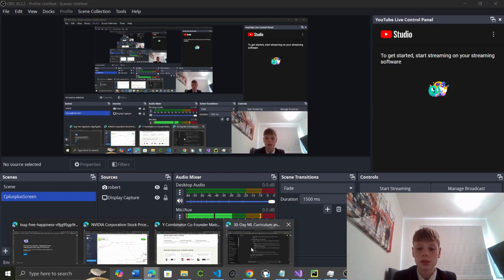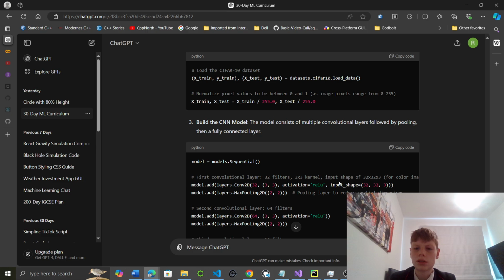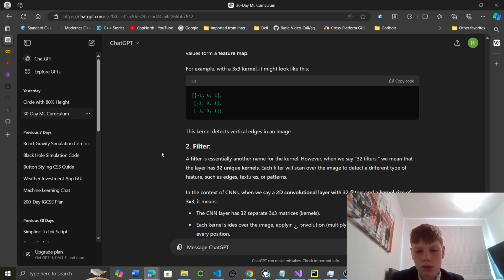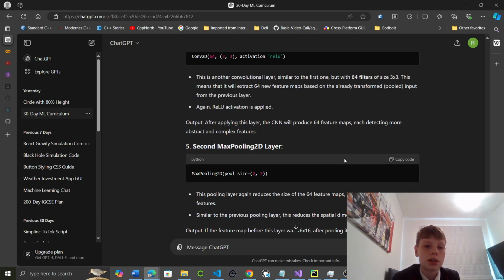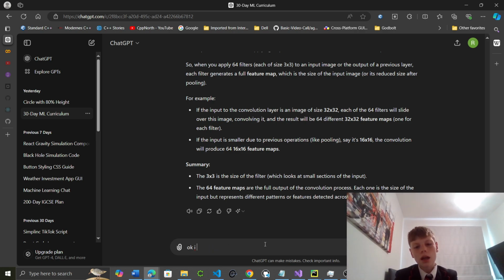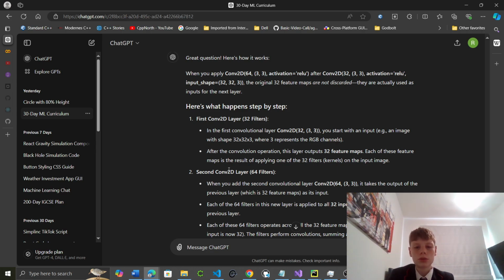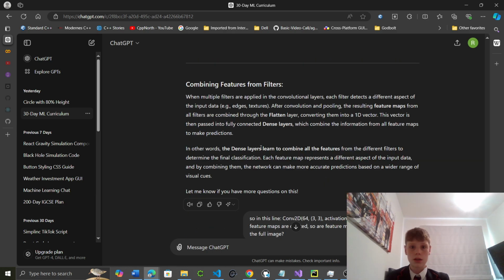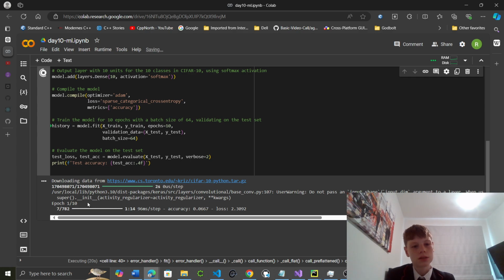day 11 of learning ml from chatgpt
after completing training of the model (14 minutes) there was an accuracy of 71%. and chatgpt generated a snippet of code that picks a random image out of the test data and then outputs the predicted and actual